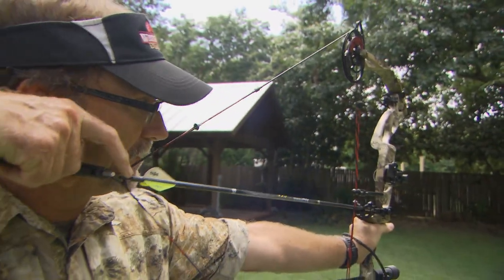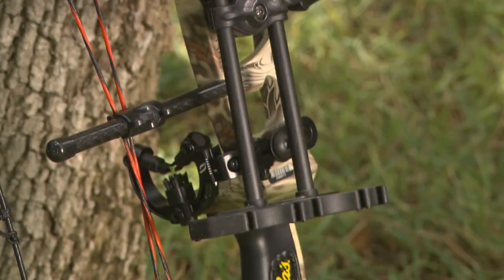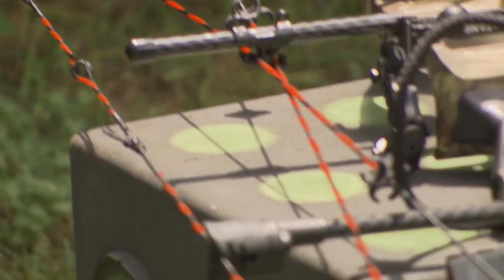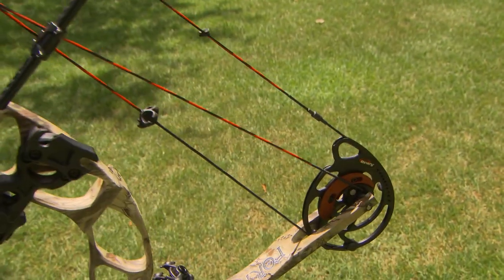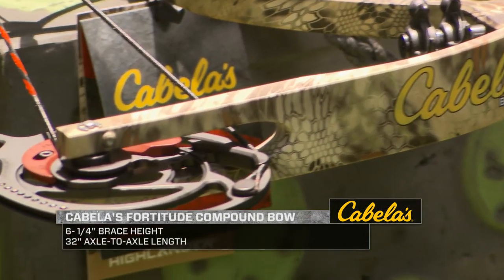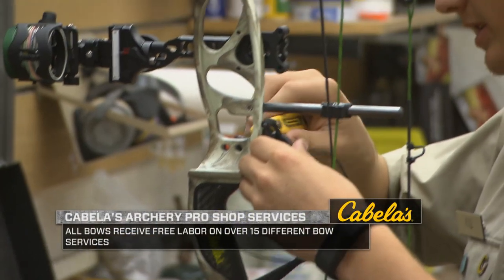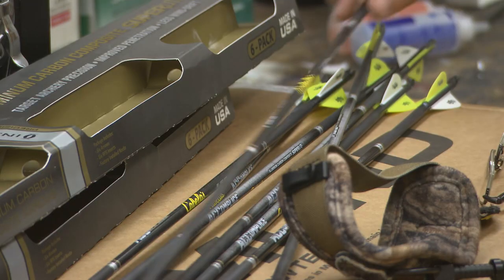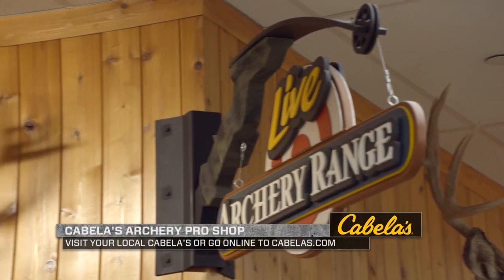Cabela's Fortitude Compound Bow Features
Driving tacks on the range with a compound that stays in tune is your prescription for bow-hunting confidence. Featuring the BOWTECH Synchronized Binary Cam system, our Fortitude Compound Bow Package combines consistent accuracy together with the smooth draw and silent shooting you expect from the highest-quality bows. Unlike most bows on the market, the Fortitude does not require a new cam or module to set your draw-length. Rotating modules offer a generous range of draw length adjustments built right into the bow. The two perfectly symmetrical cams are slaved to each other, forcing them to turn in unison. This Binary Cam technology delivers flawless nock travel and simple tuning for reliable accuracy. With a 6-1/4" brace height and 32" axle-to-axle length, this versatile bow won't slow you down during a stalk.